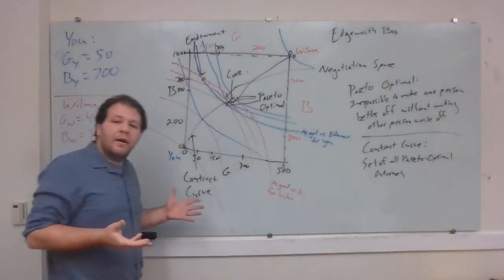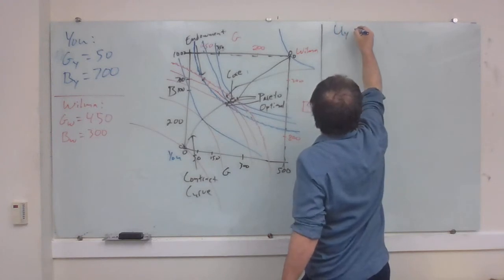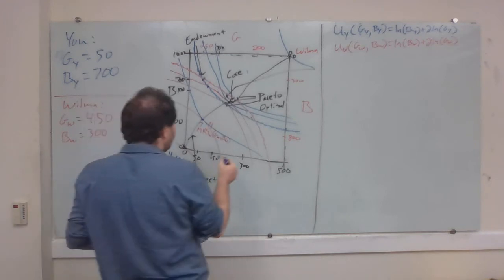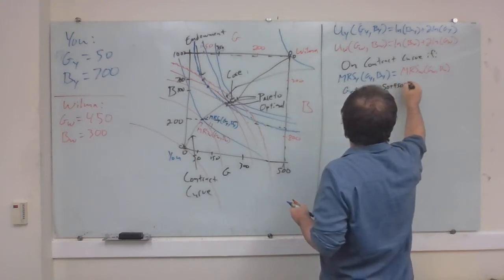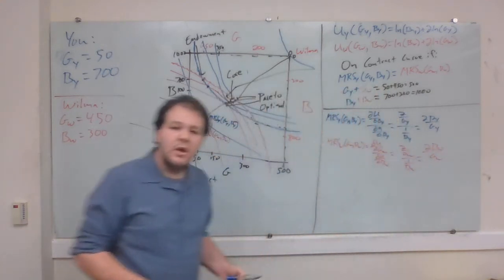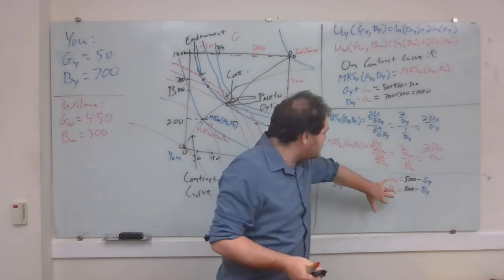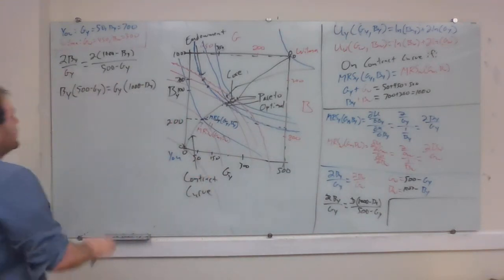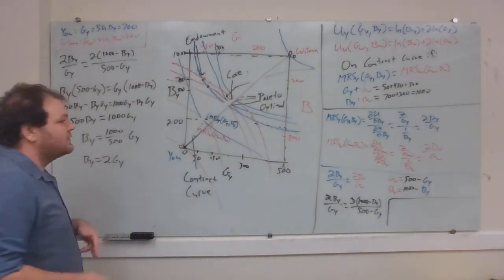Lecture 15 Part 3: Calculating Contract Curves